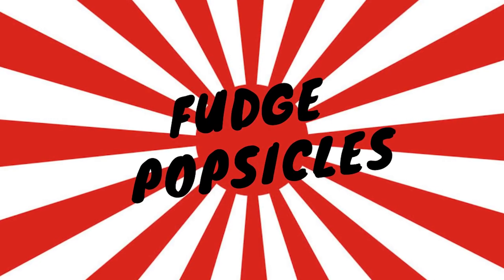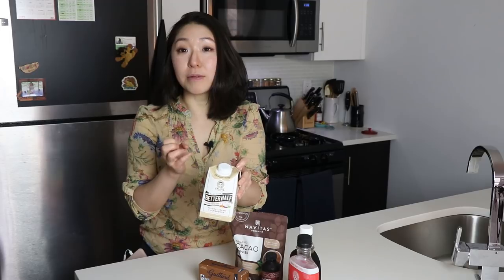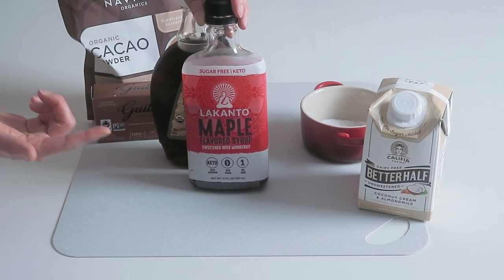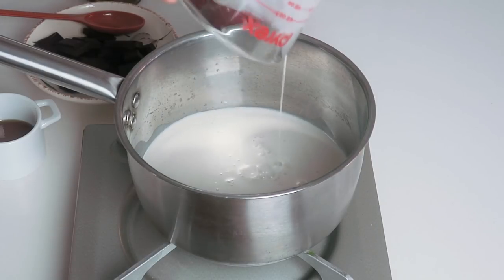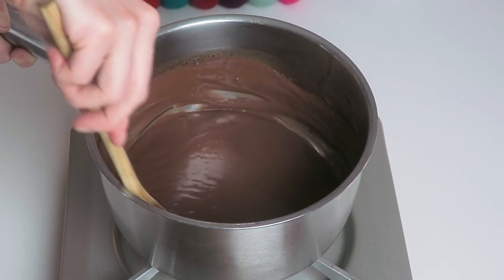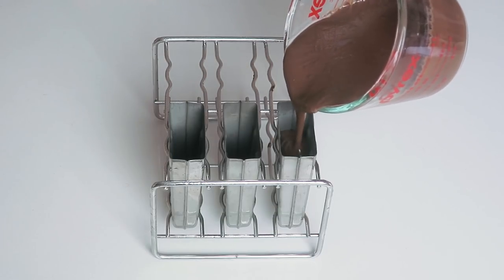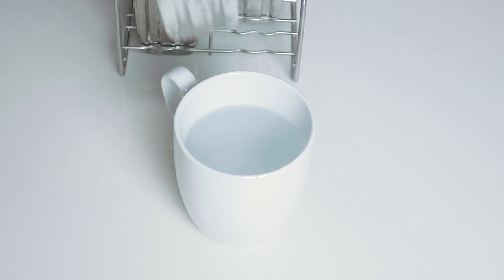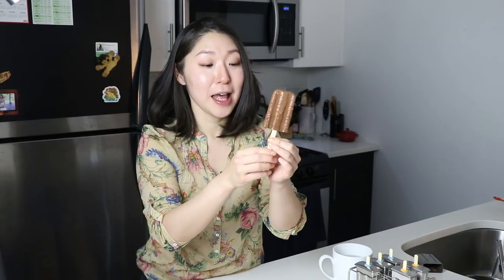How to make the Best Fudge Popsicles (Low carb, Dairy-Free, Paleo)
Hey friends! It's been a while since I'm back to making videos. For the start of the summer, let's make Fudge Popsicles! What's special about my Chocolate Fudge Pops? They are dairy-free, low carb, Keto and Paleo.

The velvety chocolate flavor in this will blow your mind! A no-churn and no-blender fudge pops that are incredibly creamy smooth. 6 ingredients, easy to make, and will always leave you wanting more…

Are we connected on Instagram ? Come say HELLO and find more behind the scenes